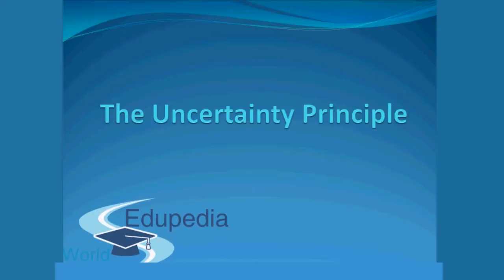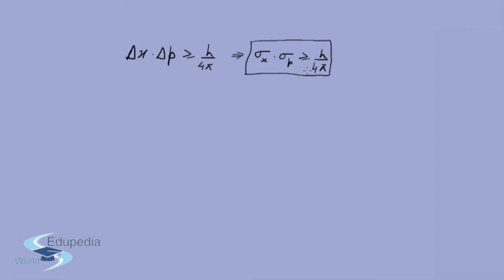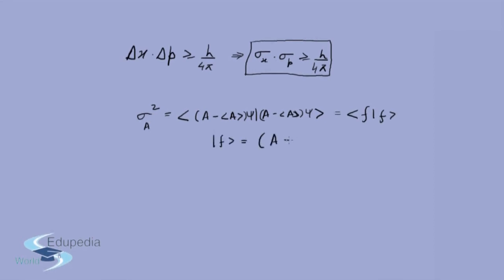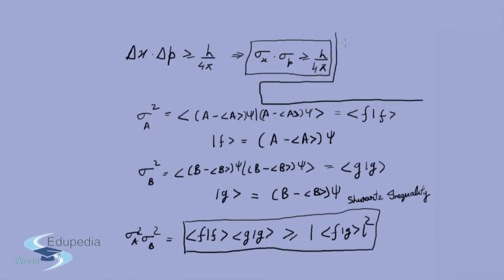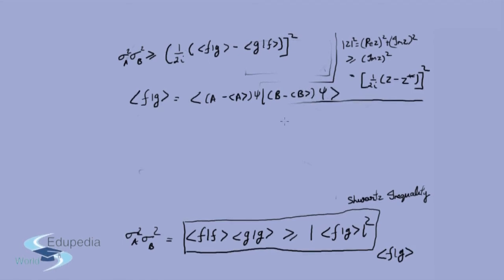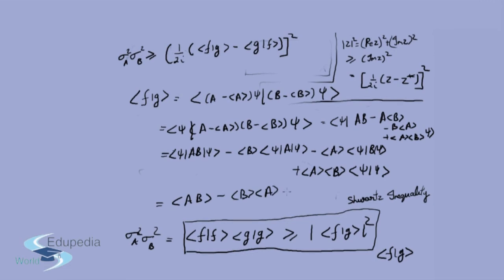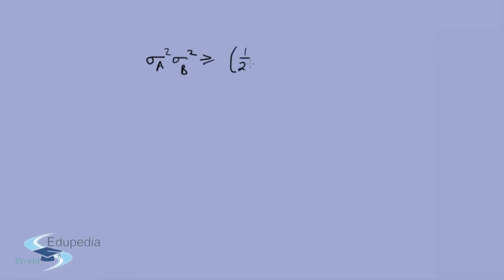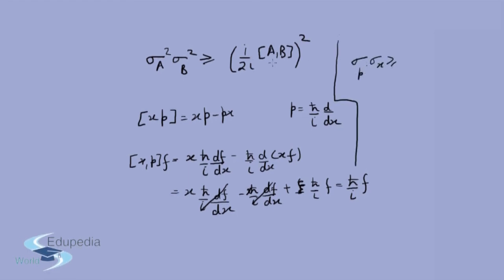AMIE Quantum Mechanics | The Heisenberg's Uncertainty Principle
Quantum Mechanics : Engineering

The  Heisenberg's Uncertainty Principle

-Introduction

-Example

-Solving Problem

-Equation

-Practical Explanation